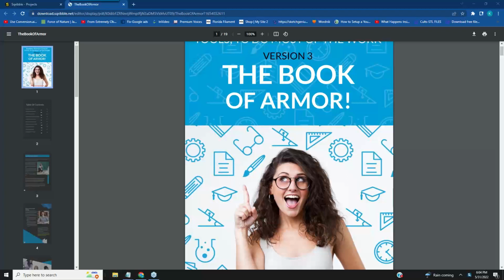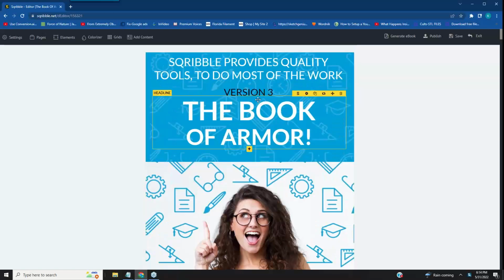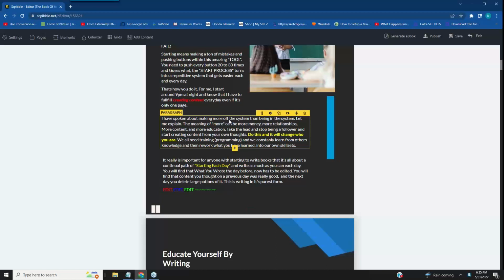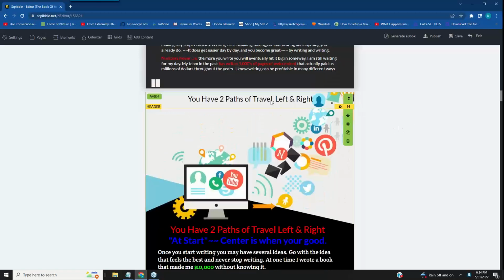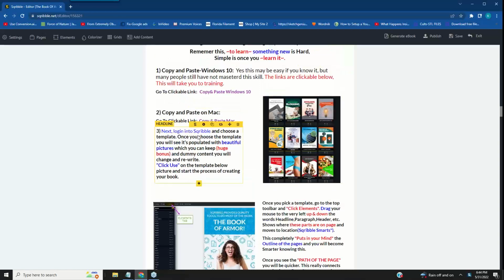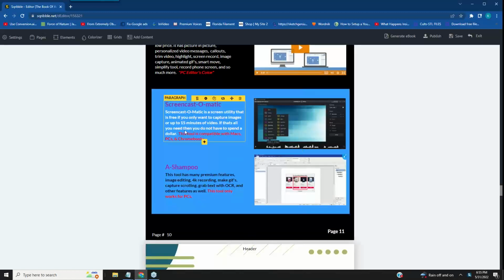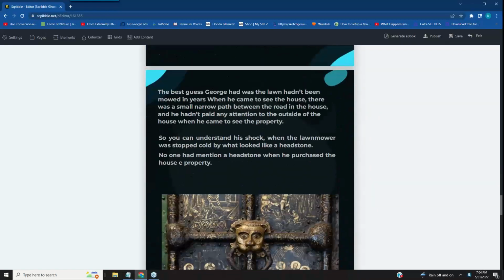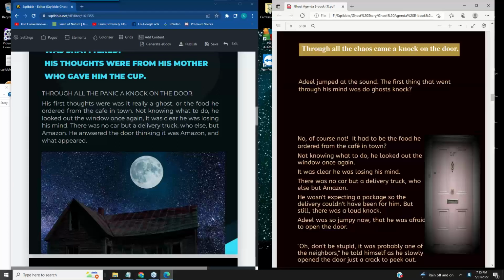2022 05 31 18 00 Sqribble TRAINING TUESDAYS Weekly Webinars